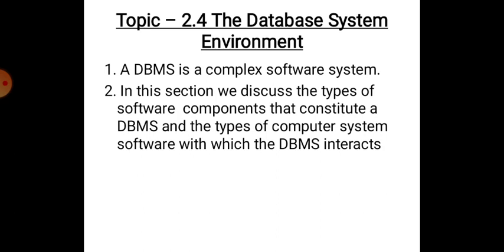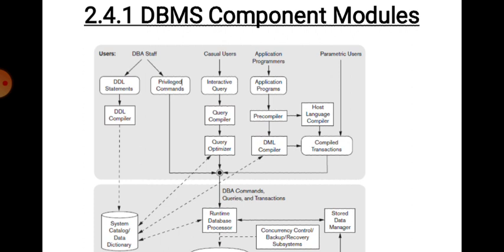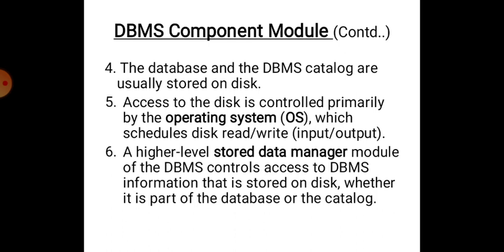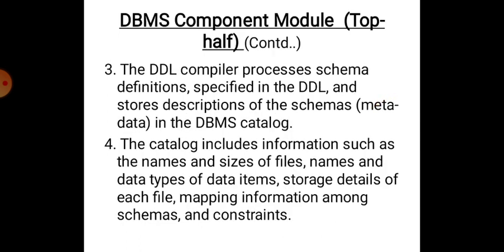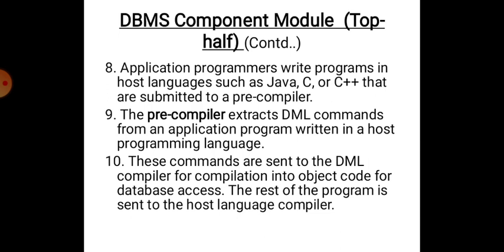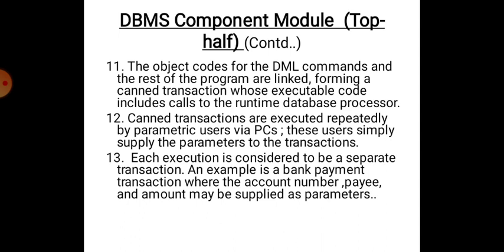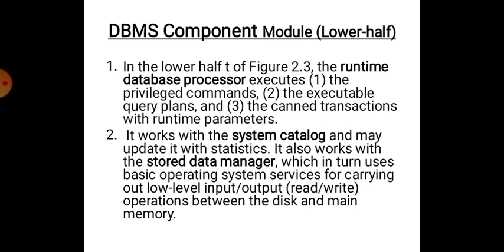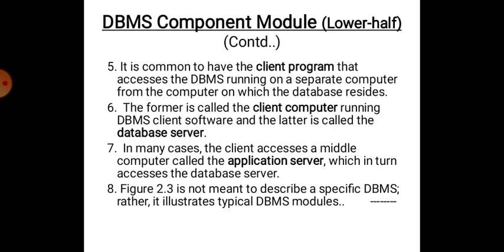DBMSSession 15 2 4 The Database System Environment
2.4 The Database System Environment
2.4.1  DBMS Component Modules